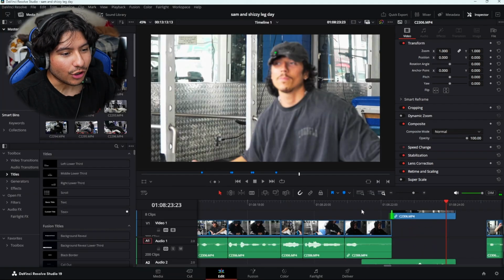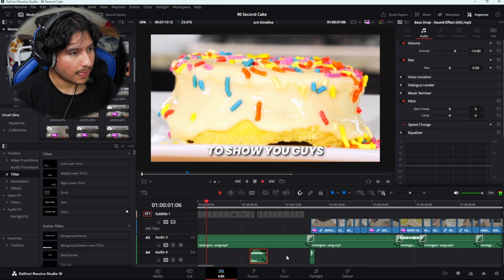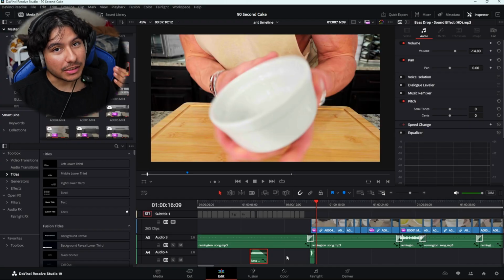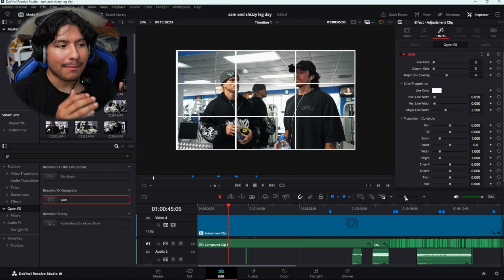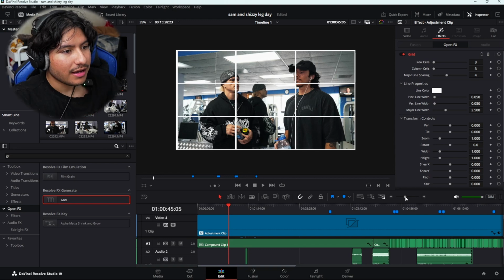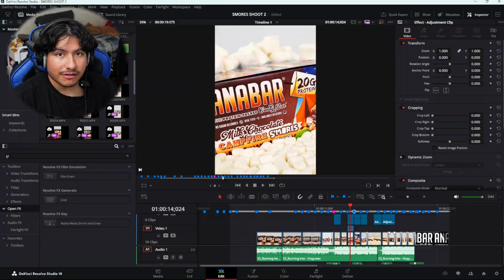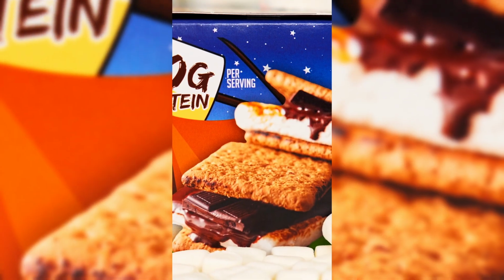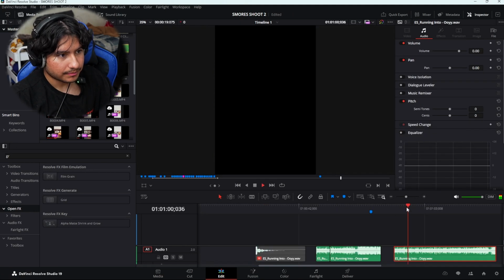10 Editing Secrets Only Pro's Know